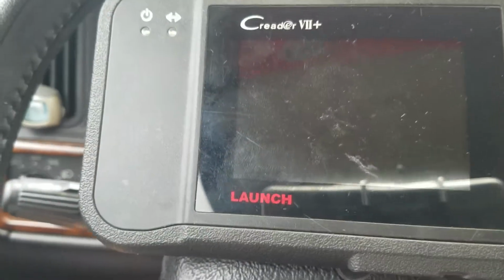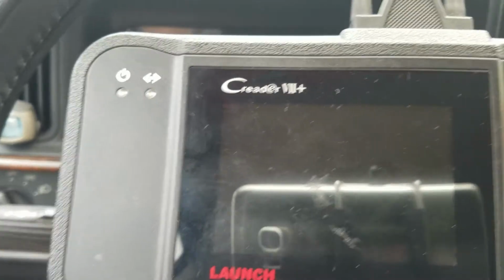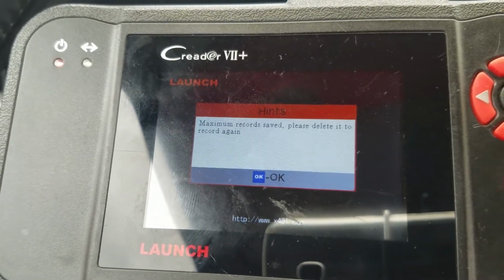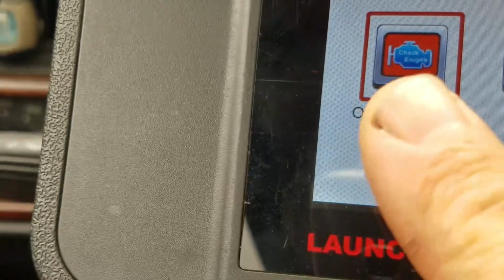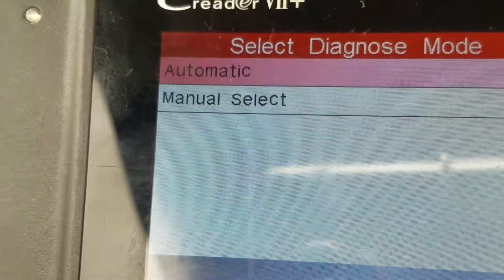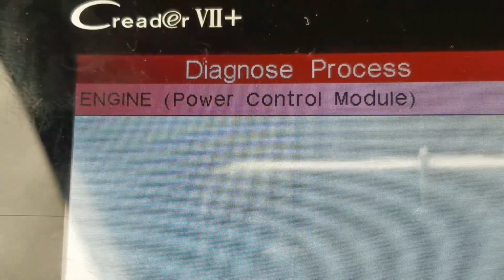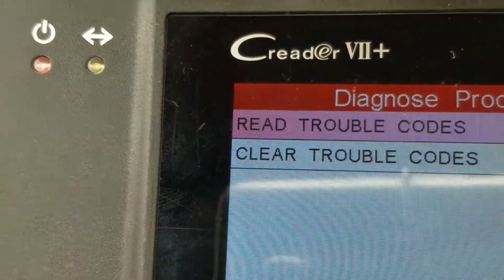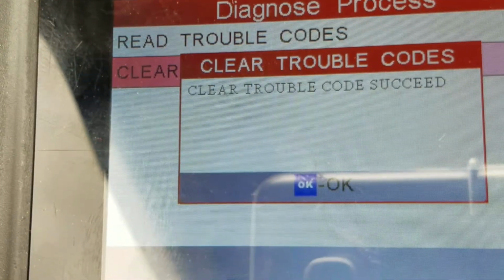How to clear car engine code